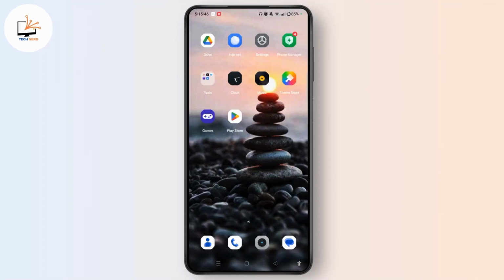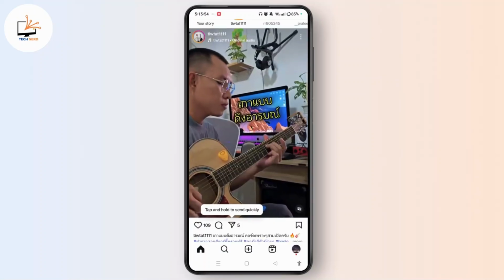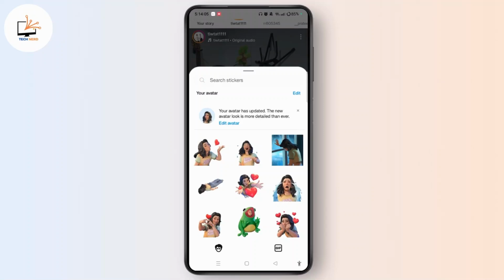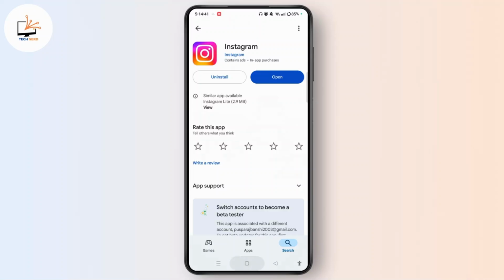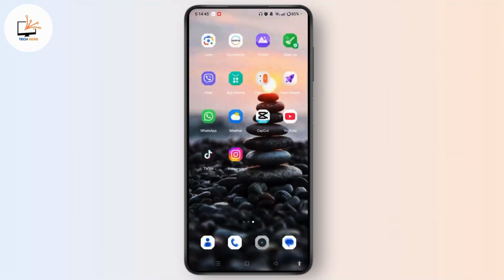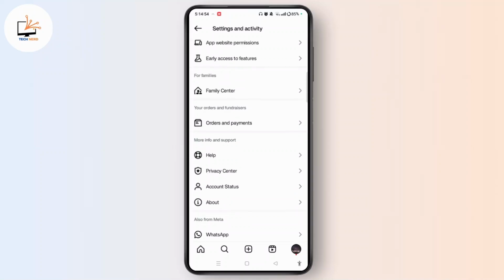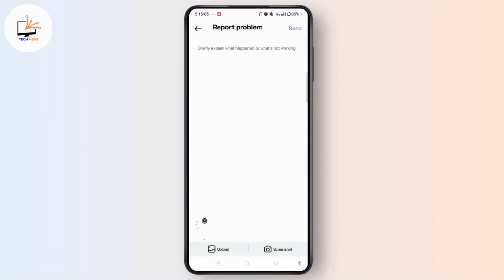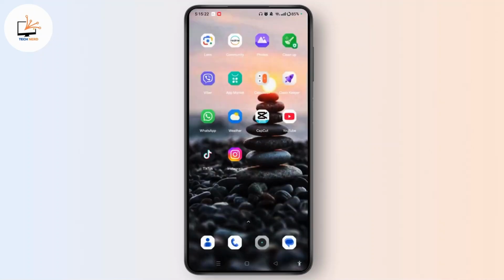How to Fix GIFs Not Showing in Instagram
In this video, Rose shows you how to fix the issue of GIFs not showing in Instagram comments. If you're facing trouble with GIFs not appearing when you comment on posts, follow these simple steps to resolve the issue. From checking your Wi-Fi connection to updating the app, troubleshooting methods are covered to ensure you can start using GIFs again. Don't forget to update Instagram, report the problem if necessary, and follow these steps for a quick fix!

Chapters:
00:00:00 - Introduction
Learn how to fix the issue of GIFs not showing in Instagram comments.

00:00:10 - Open Instagram
Go to the post and tap on the comments section.

00:00:20 - Use the Sticker Icon
Tap on the sticker icon above the keyboard to access GIFs.

00:00:30 - Search for a GIF
Search for your desired GIF, e.g., "S", and try sending it.

00:00:40 - Check Internet Connection
Ensure you're connected to Wi-Fi or mobile data. Switch if necessary.

00:00:50 - Update Instagram App
Make sure Instagram is updated to the latest version via the Play Store or App Store.

00:01:05 - Report the Problem
If the issue persists, report the problem to Instagram via the Help section.

00:01:20 - Log Out and Reinstall
Try logging out and back into Instagram or reinstall the app.

00:01:40 - Conclusion
Now you should be able to use GIFs in Instagram comments.